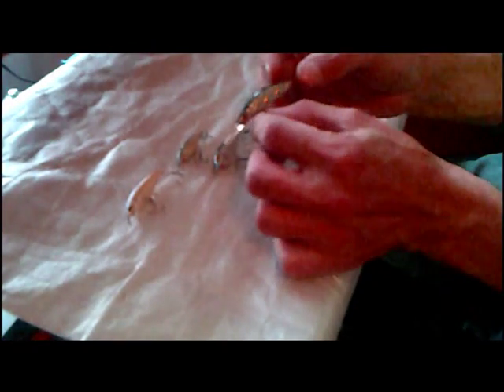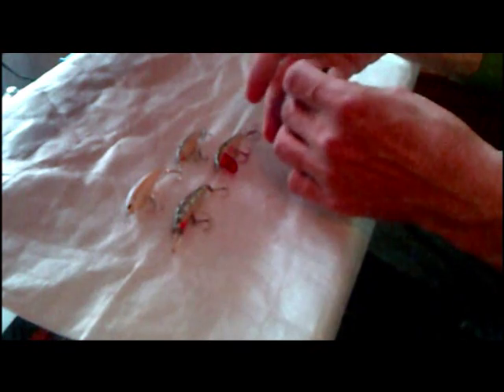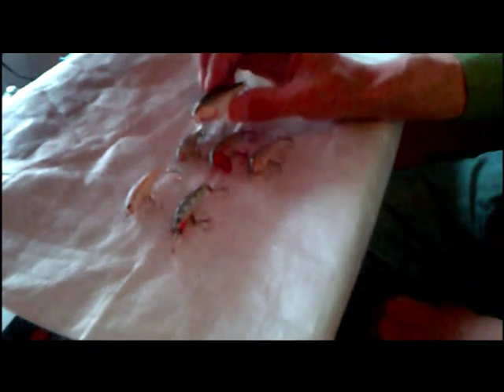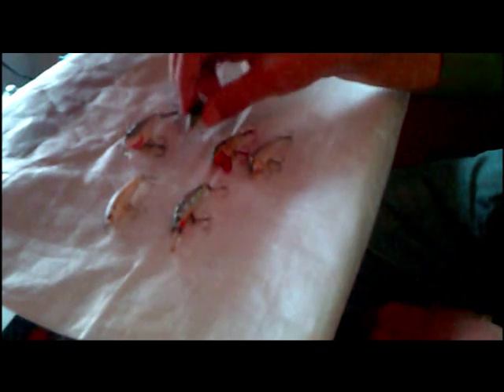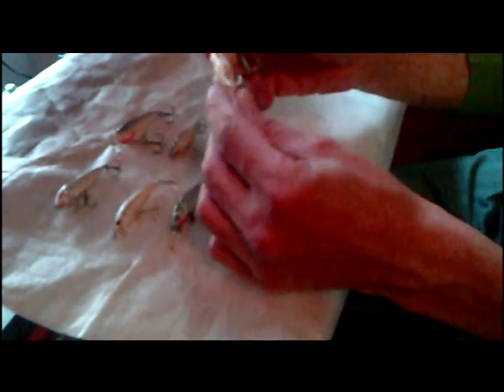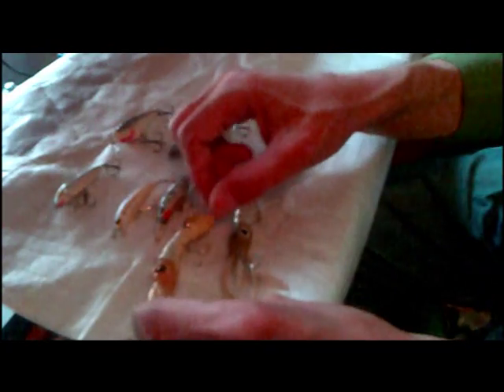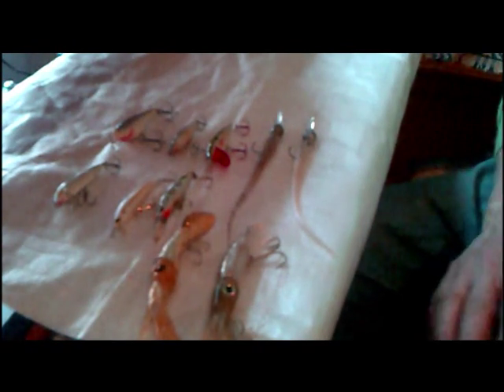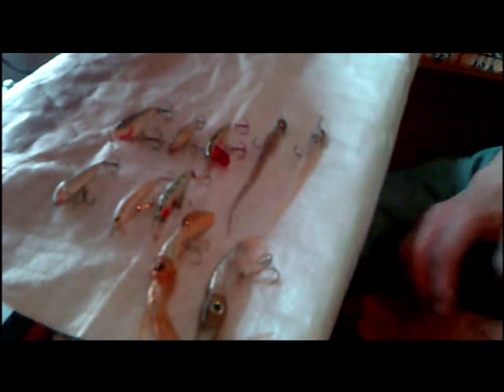Spinning for Pollack.wmv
Small Pollack rig using artificial lures. Pollachius Pollachius